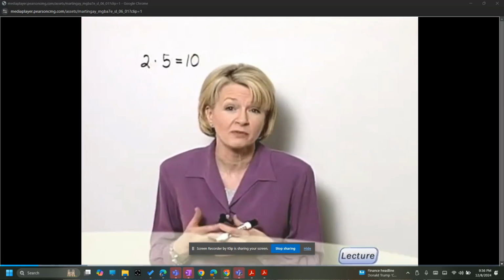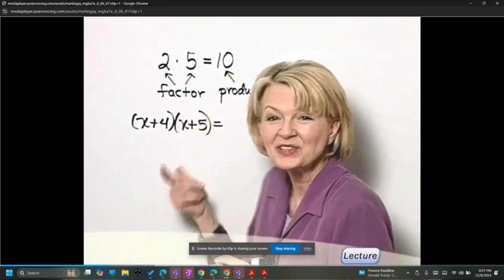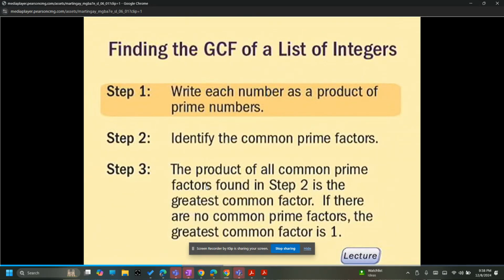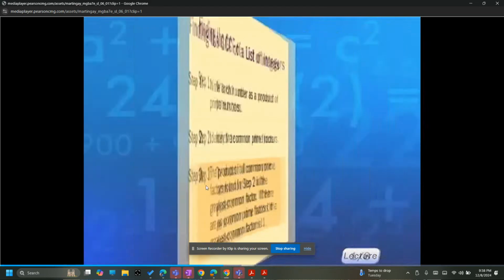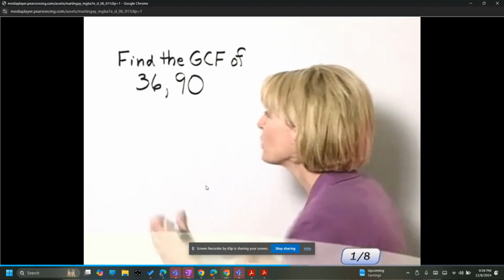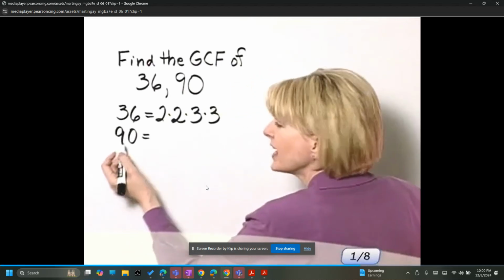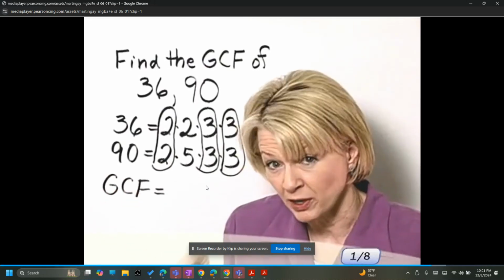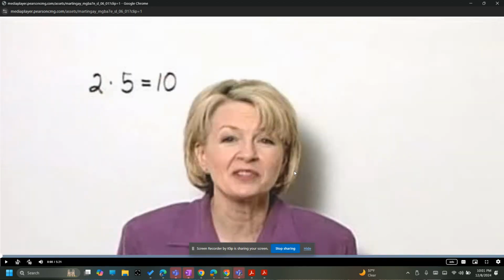6.1 Obj. 1 Find the greatest common factor of a list of integers